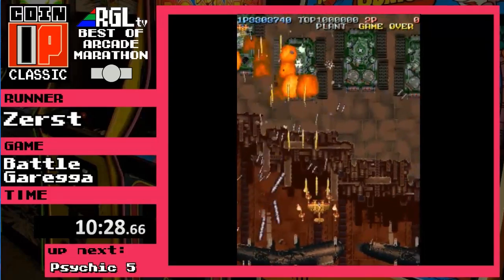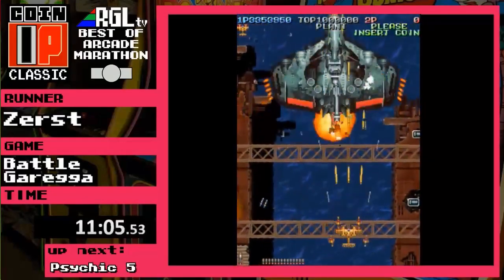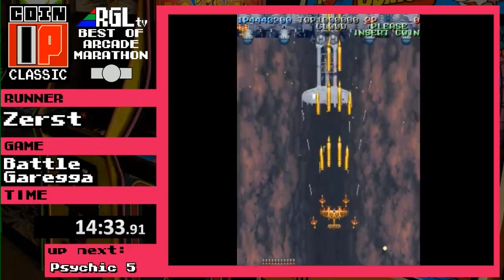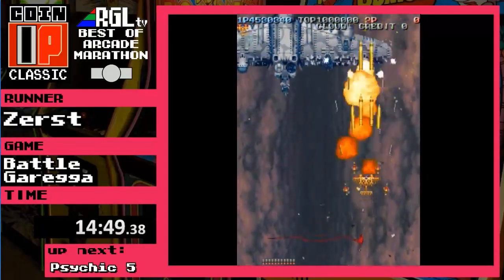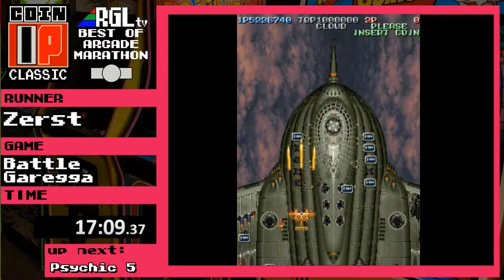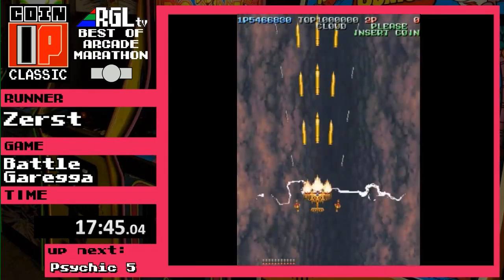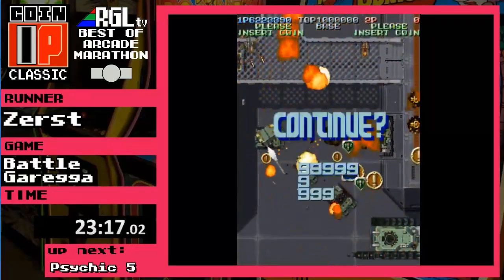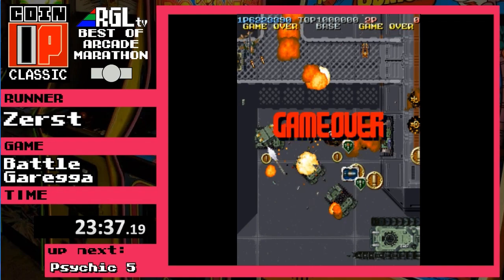The Coin-Op Classic [021] - Battle Garegga (1cc attempt) by Zerst